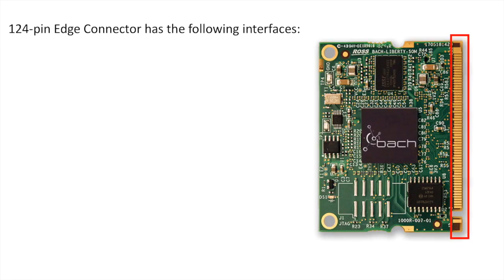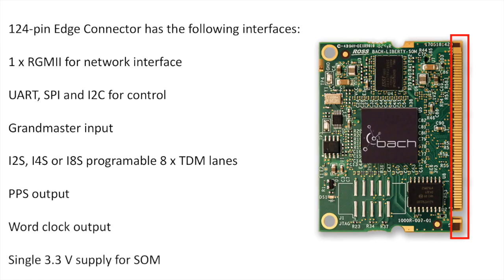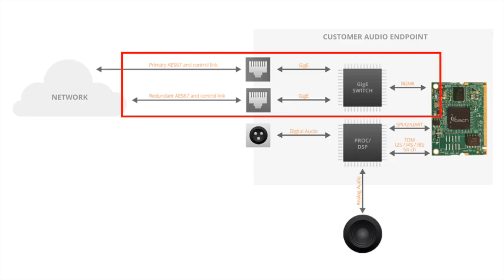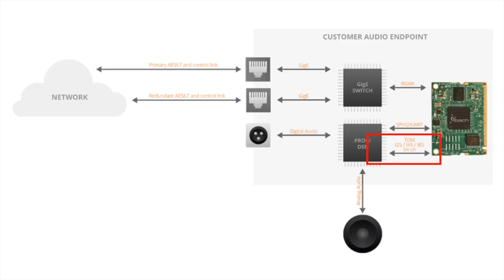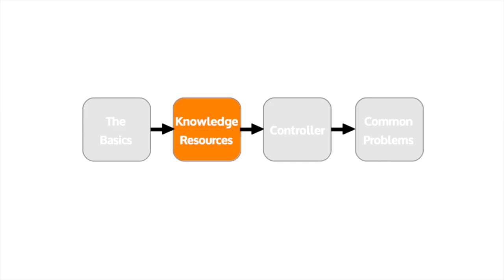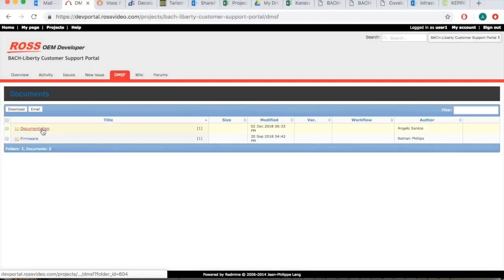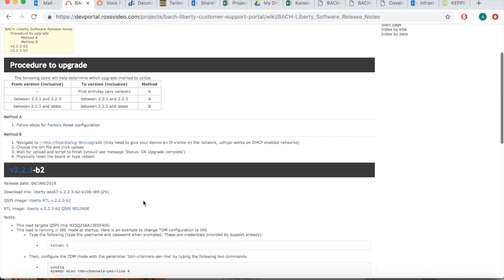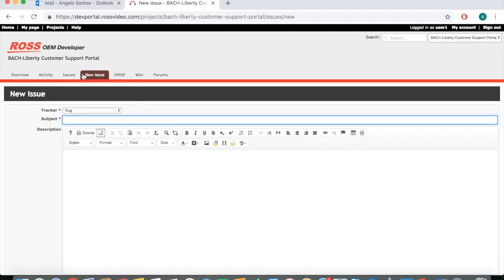BACH | Presenting BACH Liberty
This video describes the BACH Liberty features, interfaces and common applications as well as where to get documentation and how to access the Customer Support Portal.